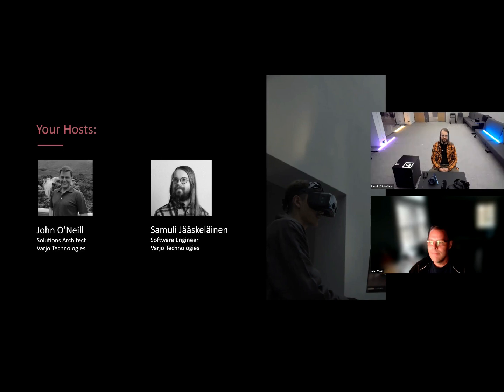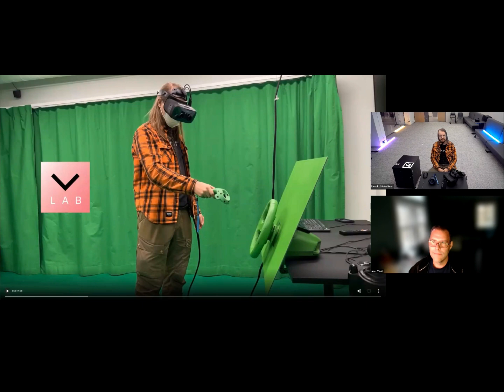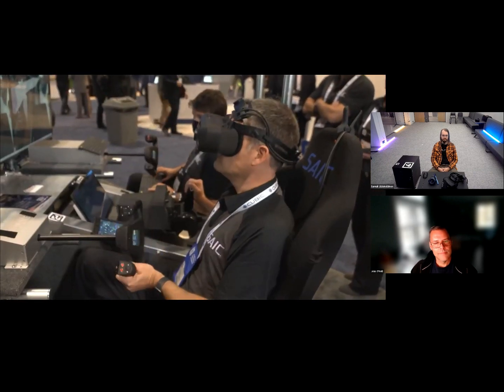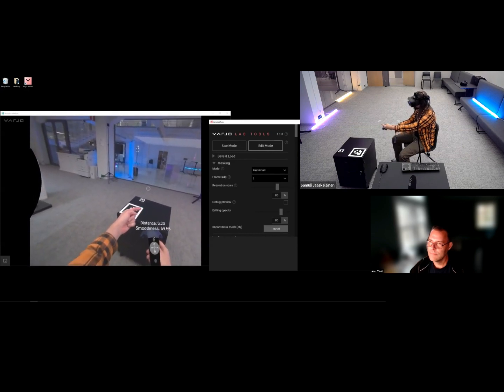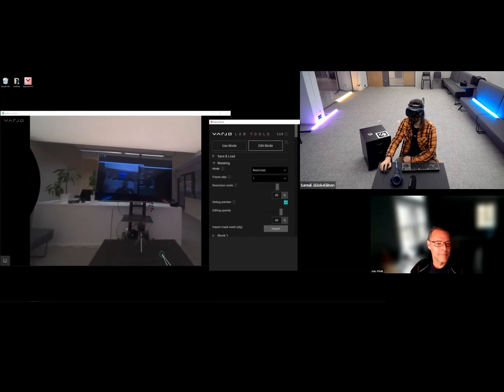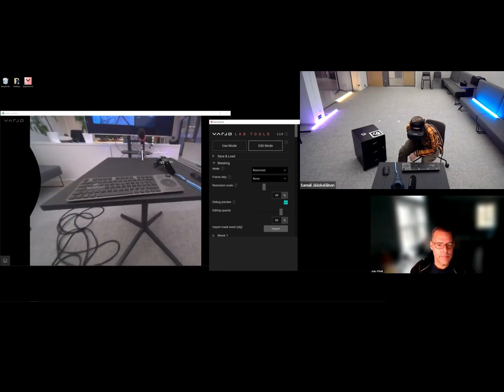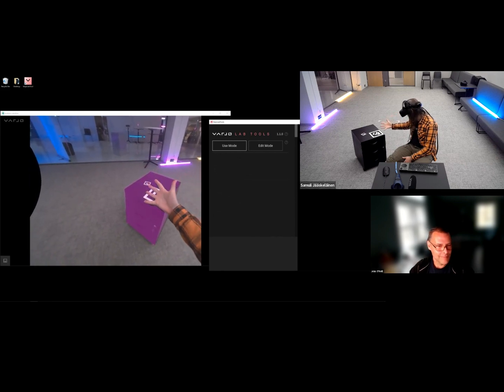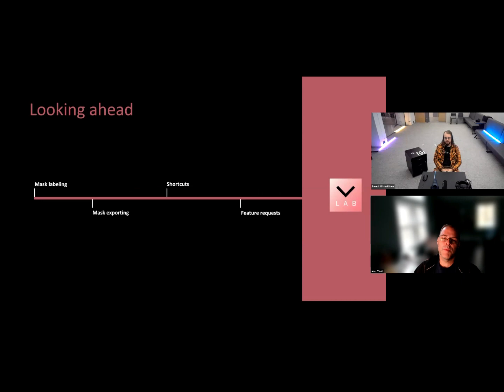How to create custom masks in XR | Varjo Lab Tools | Insights Session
Go behind the scenes of Varjo’s groundbreaking application for virtual and mixed reality developers, enabling rapid and real-time control of masking, depth testing, camera settings, and more.

During this virtual insight session, you’ll learn why Varjo Lab Tools has caught the attention of advanced Varjo users, and virtual and mixed reality developers across industries. We'll explore:

+ Masking Modes: Intuitively mask out physical objects from VR environments by looking at an in-headset video pass-through feed.

+ Camera Settings: Adjust headset mounted camera settings to allow video pass-through to work in challenging visual environments.

+ Video Depth Testing: Instantly adjust the mode and range of video depth testing.